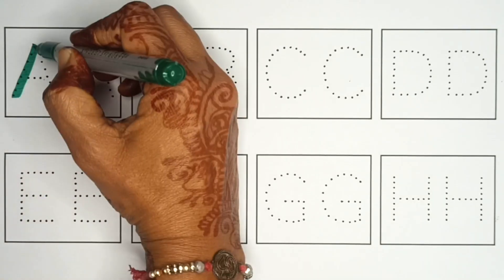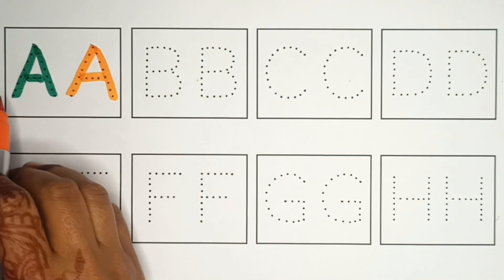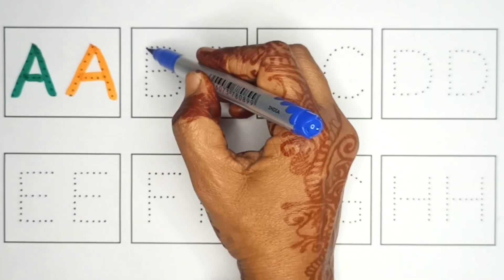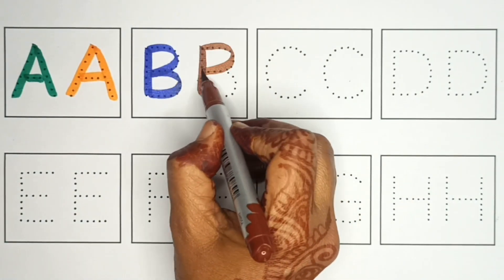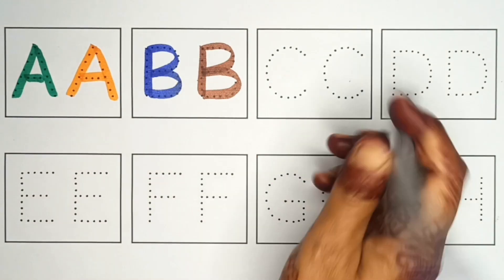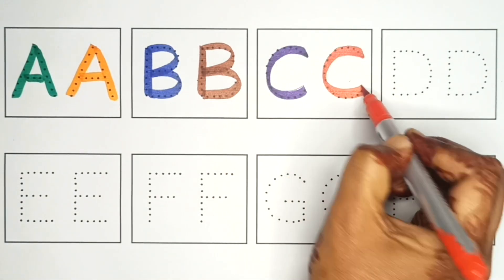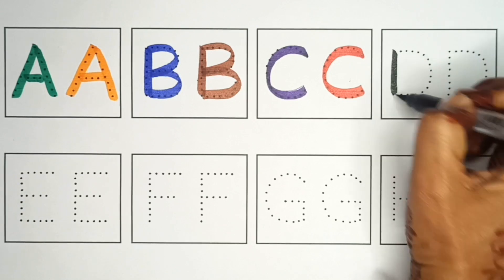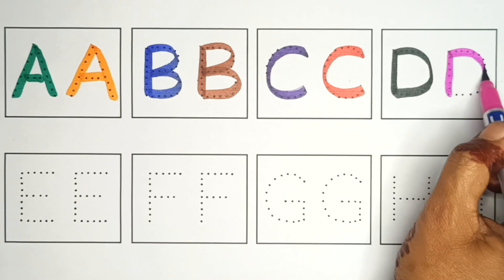A for apple, B for Ball, English Alphabets, छोटे बच्चों की पढ़ाई, toddlers abcdsongs kidssong 176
Learn english alphabets writing, tracing pronunciation in easy and fun way with me.

alphabet
apple apple
ball
motu patlu
abc song
abcd rhymes
a b c d
padhai
rangoli
ginti
english alphabet
abcd writing
small abcd
a
a b c d e f g h i j k
kids chun mun show
पढ़ाई
123
a4 apple
abcd abcd abcd
alphabets
kids learning
a for
abcd video
alphabet song
padhai wala
a for ball
alfabeta english
b
cat
chuchu tv
a b c d e f g h i j k l
abcd letters
apple apple b for ball
padhaai
abcdefghijklmnopqrstuvwxyz
chhote bacchon ki padhaai
chhoti abcd
english abcd
for apple
abcd wala
afore apple
colurs name
a b c d e f g h i j k l m
a b c d e f g h i j k l m o p q r s t
abc abc
montessori
phonics sound

tiny school tv
tun tun tv
12 a for apple
123 go school
12345
a apple b ball
a for apple aaja
a for apple b for
a for apple b for cat
a for apple laga do
abcd
abcd a for apple
abcd alphabet
abcd english
abcd live
abcl
bacchon ki abcd
english alphabets
एबीसीडीईएफजी
बच्चों के पढ़ाई
a 4 apple
a b c alphabet
a b c d e f g a b c d
a b c d e f g h i j k l m n o p q r s y z
a b c d e f g h i j k l m o
a for apple b for ball a for apple
a for apple b for ball z tak
abcd ponic songs
abcd reading for kids
abcd song english
abcd z tak
abcde
abcdefghijklmnopqrstuvwxyzabcdefghijklmnopqrstuvwxyzabcdefghijklmnopqrstuvwxyz song
adcb
alphabet english
baby rhymes
bacchon ko padhne wala
colors for kids
colour
english rhymes
hello kids
hindi varnmala
kids abcd
kids alphabet
kids education
kids school learning videos
ए फॉर एप्पल बी फॉर बॉल
एबीसीडी एबीसीडी
एबीसीडी दाखवा
a b c d e f g h i
a b c d e f g h i j k l m n o p q r w
a b c d e f g h i j k l m n o p q r w x y z
a b c d e f g h i j k l o p q r s t u v w x y z
a for apple b for ball ball
a for apple b for ball c for cat d for dog e for elephant f for fish g for goat
a for apple chala do
a for apple rhyme
a for b for
a for cat
a p p l e apple b a l l ball
a4apple
aa se anar
aa2
abc learning
abc rhymes
abc songs for kindergarten
abc tracing
abcd 12
abcd aaja
abcd abcd abcd abcd abcd abcd abcd abcd
abcd abcd abcd abcd song
abcd alphabets
abcd apple apple
abcd baccho ki padhai
abcd cartoon video
abcd dikhayen
abcd for kids learning
abcd kannada
abcd kids
abcd lu
abcd rims
abcd सीखना है
abcds
alphabet abcd
alphabet words
apple a p p l e apple
balgeet english
अंग्रेज़ी वर्णमाला
ए बी सी डी वर्णमाला
अंग्रेज़ी ए बी सी डी
ए फाॅर एप्पल वाला
एबीसीडी वर्णमाला
इंग्लिश वर्णमाला
english alphabets